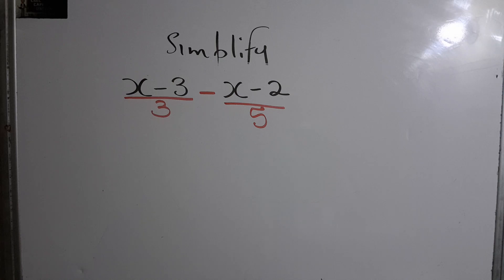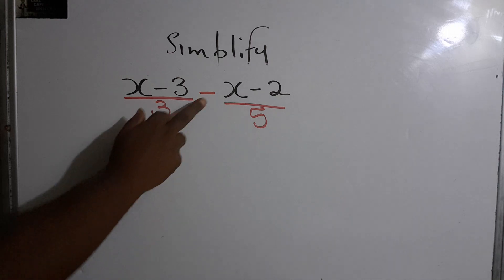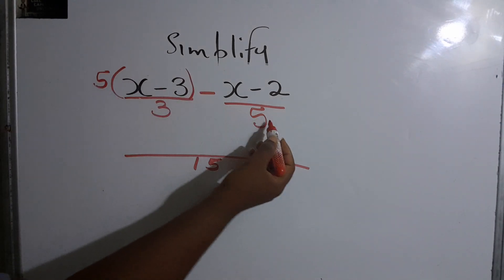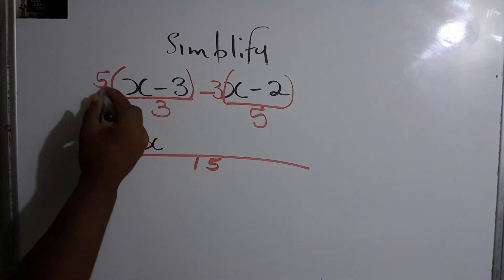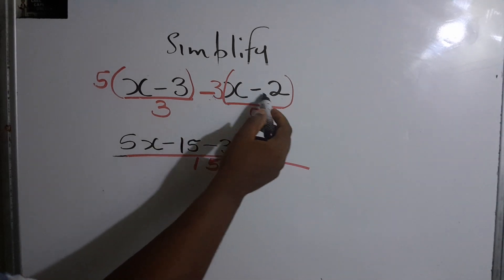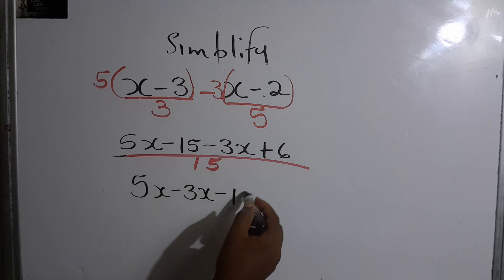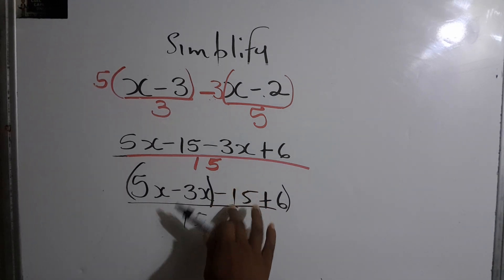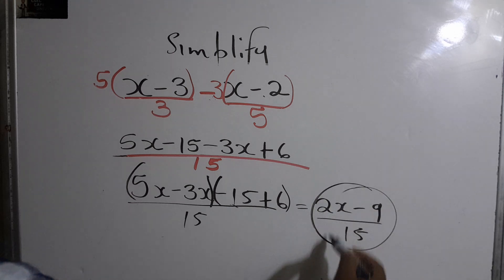December 6, 2023